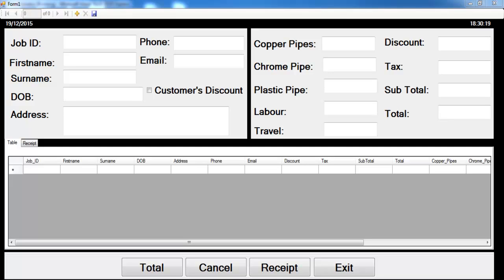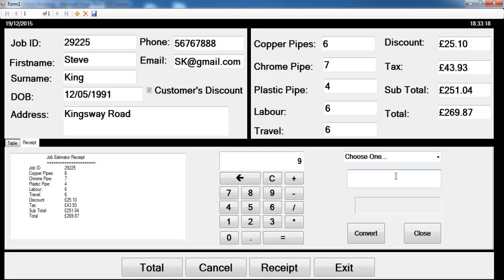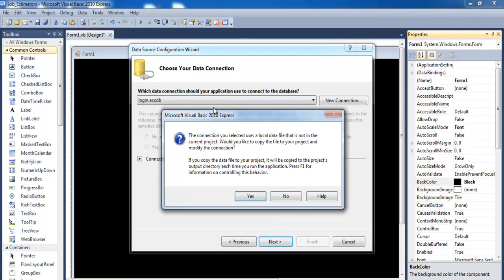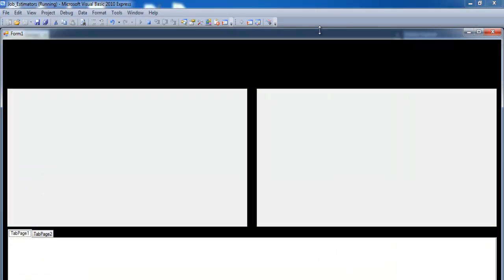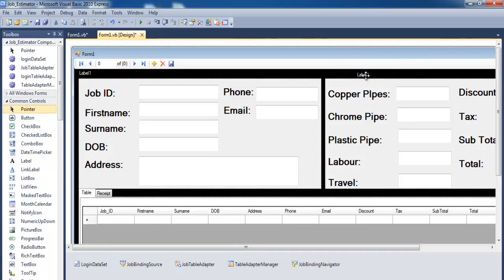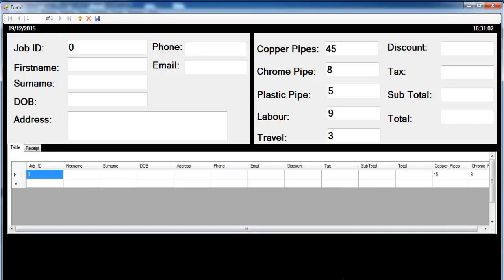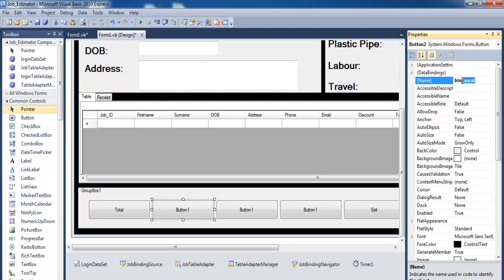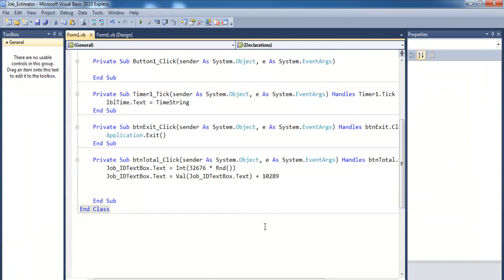How to create Job Estimator Billing Systems with Database and Array in Visual Basic.Net Tutorial 1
Create Job Estimator with embedded Database and Array in Visual Basic .Net, other function of this project include currency converter, real time, date and a calculator.